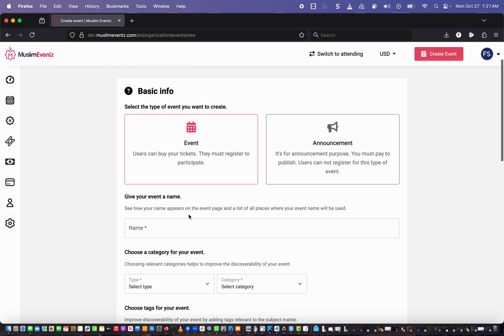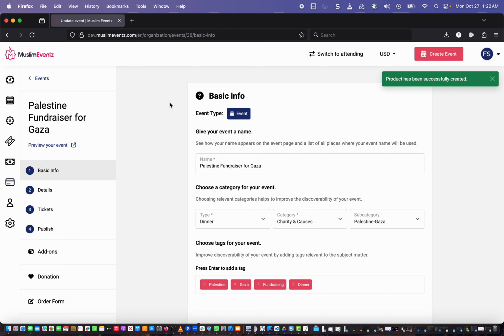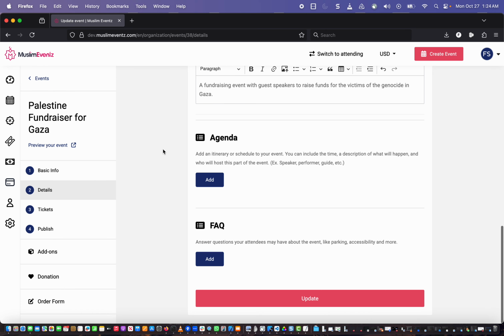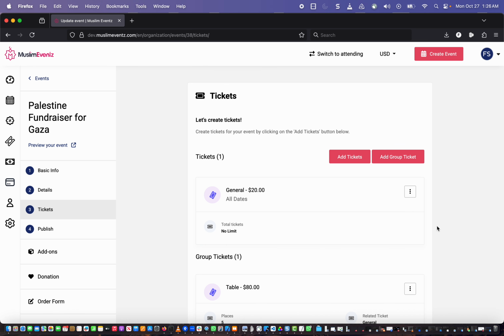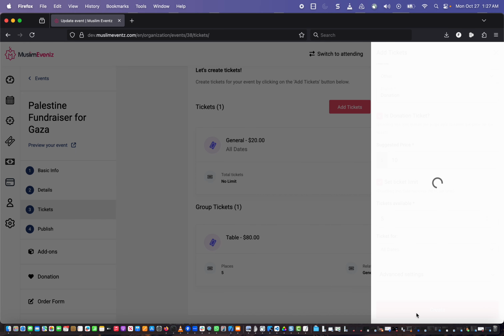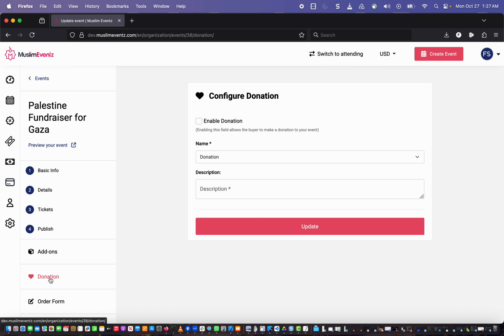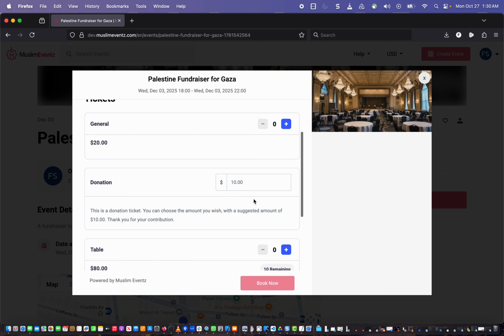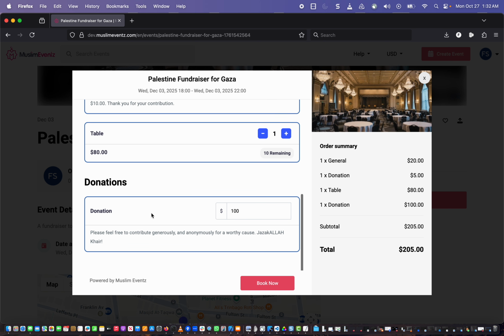Create a Fundraising Dinner Event on MuslimEventz.com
In this tutorial, you will learn how to create a fundraising event on the MuslimEventz platform.  You will learn how to use some of the more advanced features like Bulk Discount tickets, Donation tickets, as well as the standalone Donation option.  The Donation option is especially useful for many organizations as it allows vendors to use this option to encourage users to not only contribute anonymously, but it also allows users to give sadaqah (i.e. charity) to an organization even if they are unable to attend the event.